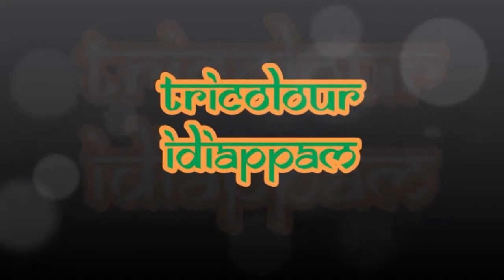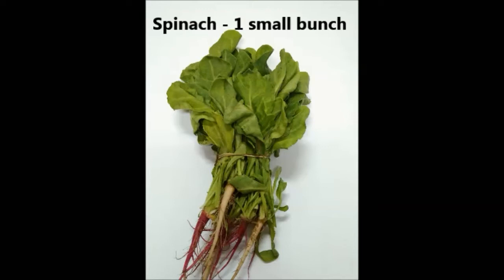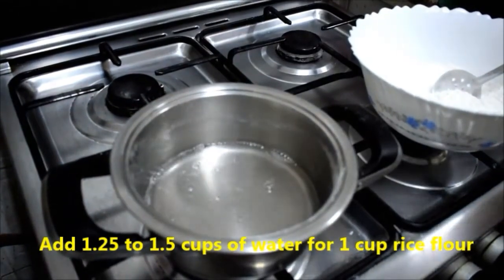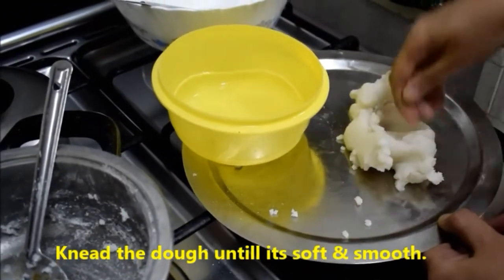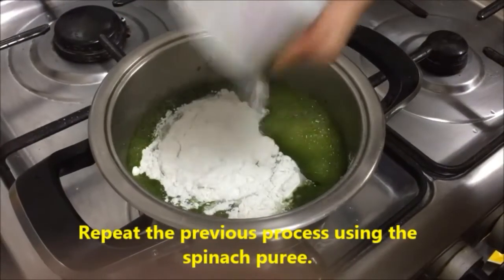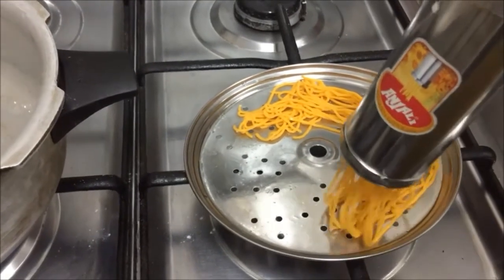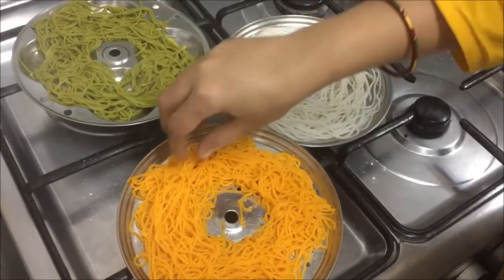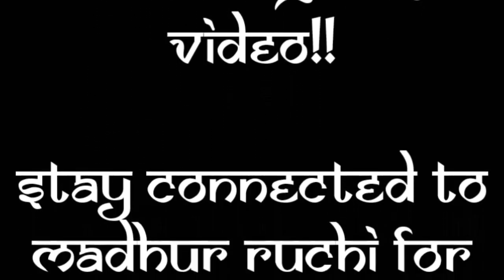Tricolour Idiappam - Colourful rice noodles using natural ingredients without artificial food colour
Tricolour Idiappam

Happy Republic day!!

Lets make Tricolour Idiappam on the occassion of republic day.It is a healthy and tasty sevai (string hoppers) prepared without using any artificial colours.We are using vegetable purees for getting the saffron and green colour.Best served with sweetened coconut milk, vegetable kurma and vegetable stew.

Ingredients:

Oil - 4 tsps
salt - 1 tsp
Carrot - 1
Tomato - 1
Spinach / palak - 1 small bunch